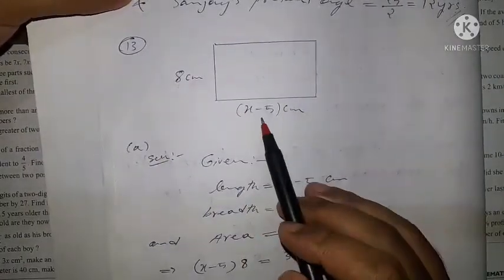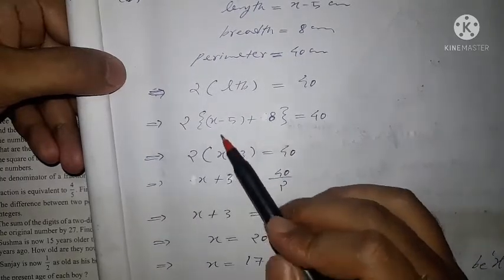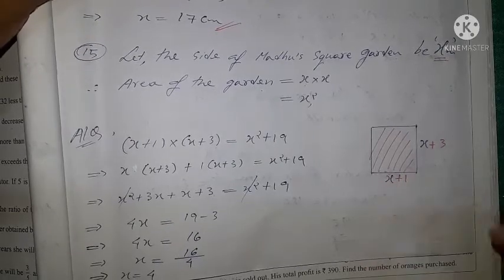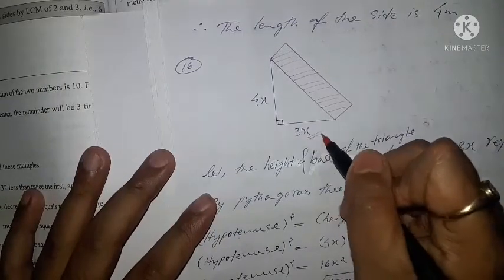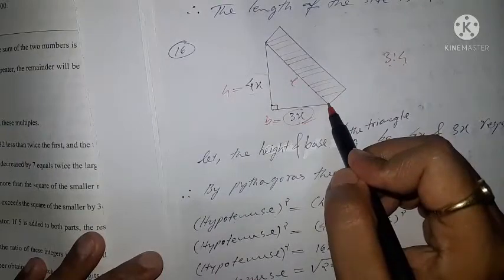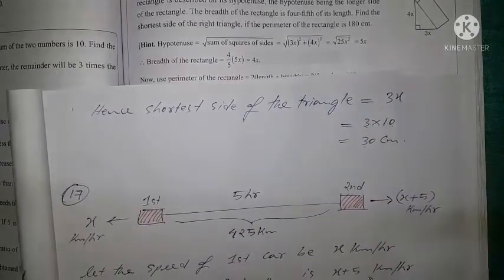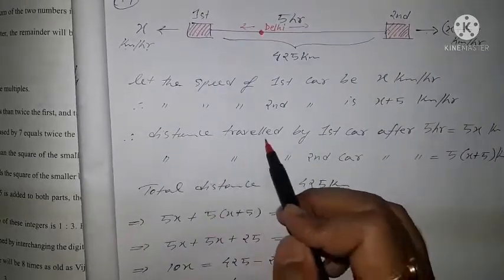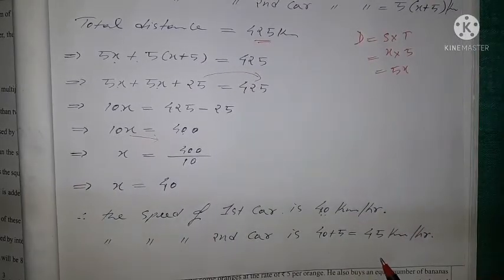CLASS 8 MATHEMATICS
Chapter:-Linear equations
(Ex:-7(B) part3)